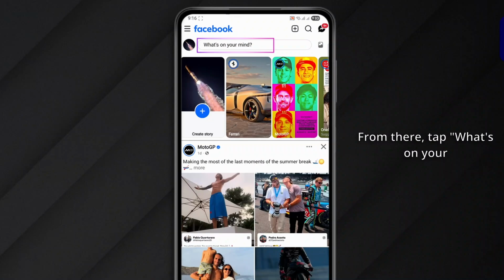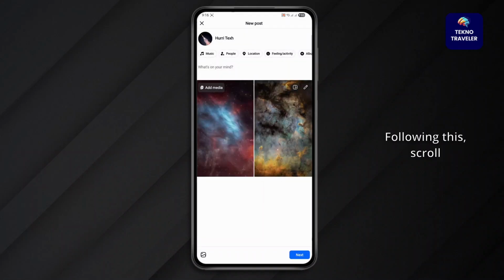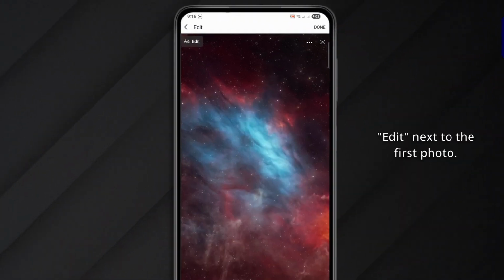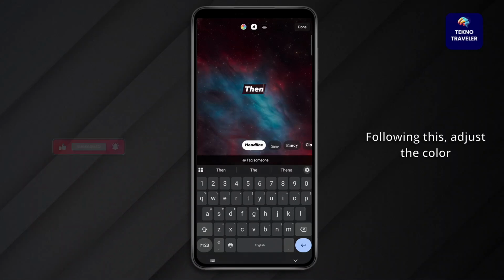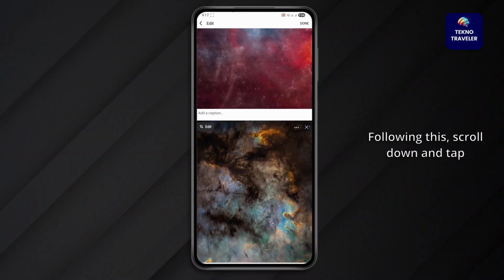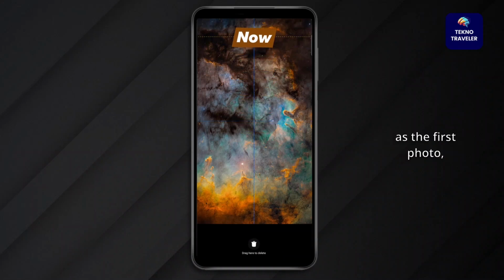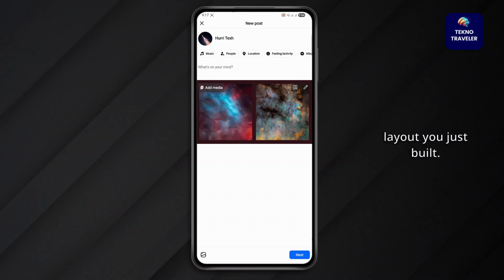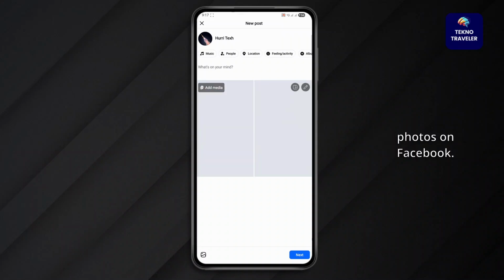How to Post Then and Now Photos on Facebook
Learn how to Post Then and Now Photos on Facebook in this step-by-step tutorial. This guide shows you how to post then and now photos on Facebook and create a then and now post to compare two moments side by side.

In this video, you'll learn how to create then and now posts on Facebook, combine two photos on Facebook, and create before and after photos using a Facebook photo collage. You'll also discover how to upload multiple photos, create a photo comparison, and use Facebook photo editing features for your posts.

Timestamps:
0:00 Introduction
0:20 Creating a Then and Now Photo Post